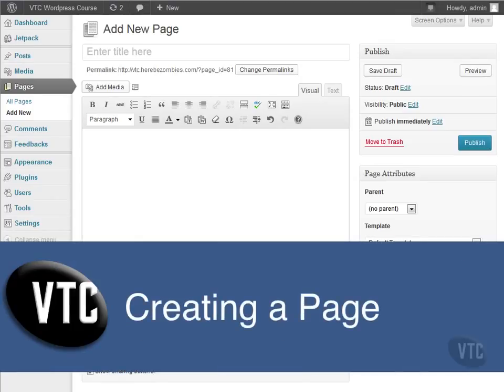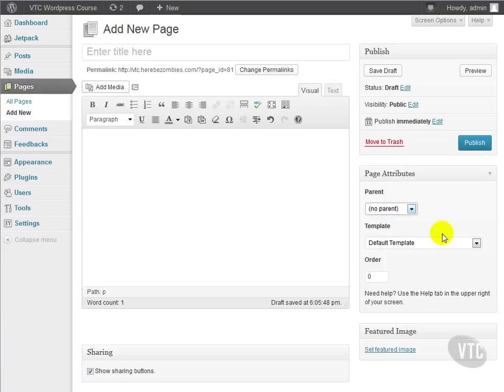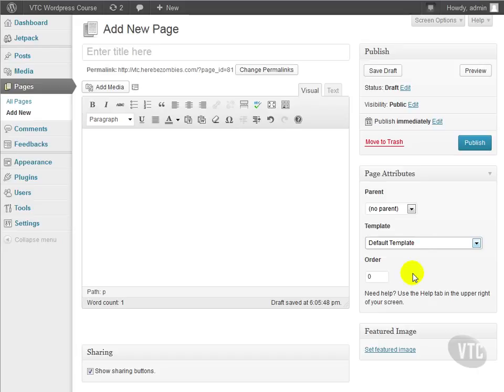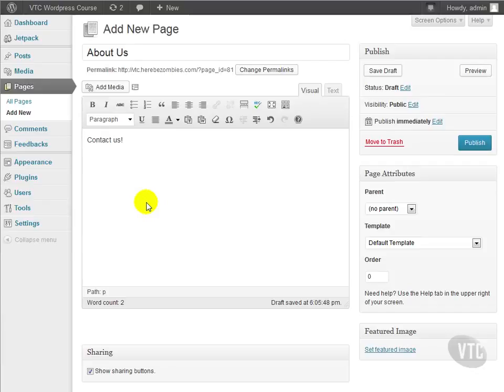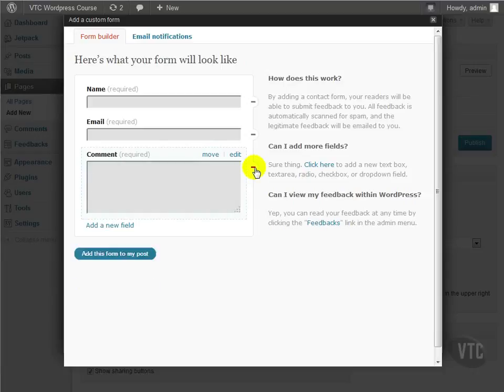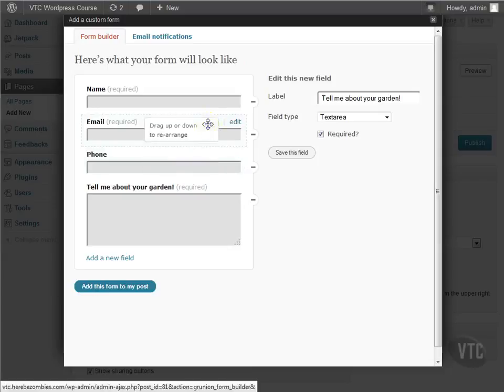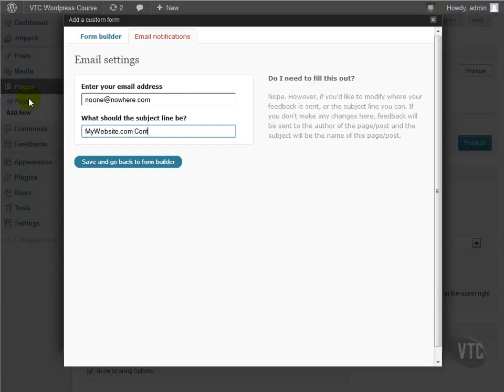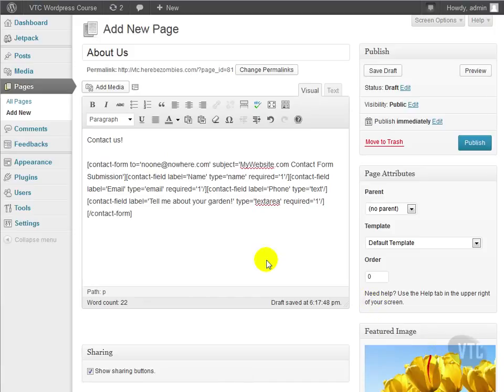Wordpress Tutorial for Beginners 13 Creating a Page